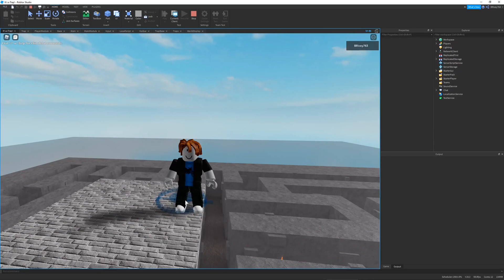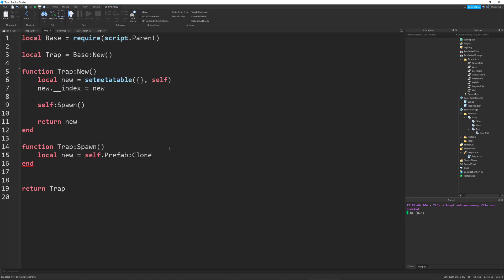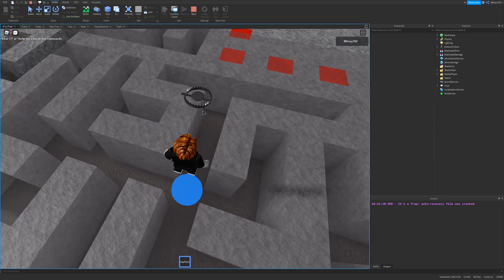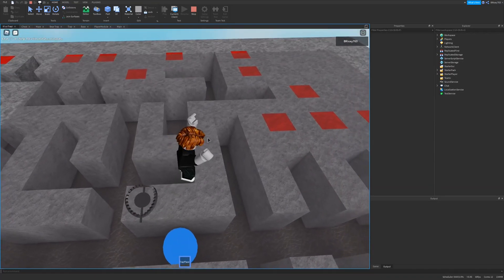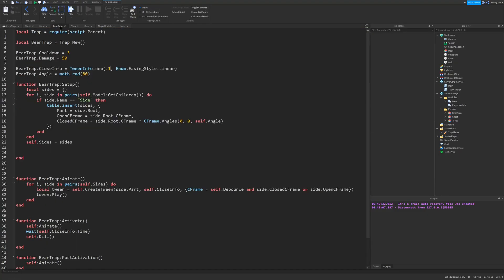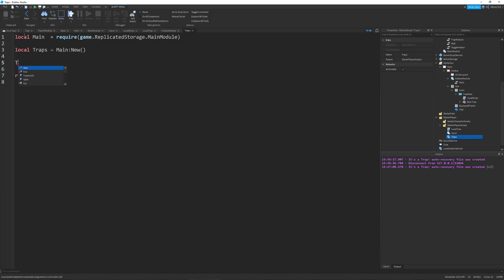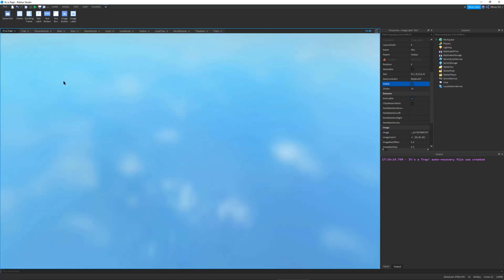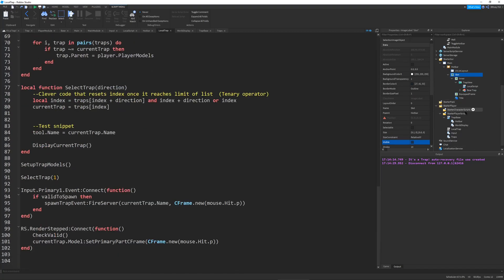Bear Traps and Trap Placing - It's a Trap! Roblox Studio Devlog #2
In this video, I show you some progress on my Roblox Game . I create a basic trap and test it out! Hope you Enjoy!

▻Comment any suggestions down below!

MAn5FqdtZIG-3Gsp4z

VaMQKxAdv0BA-LoUryn